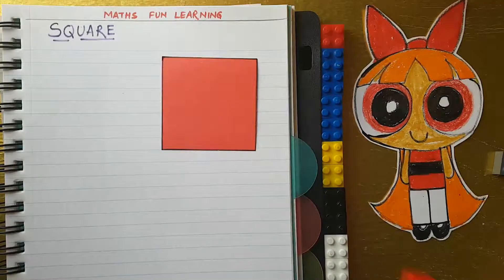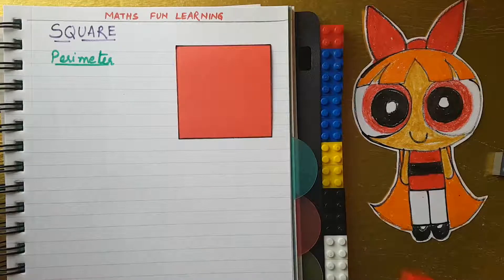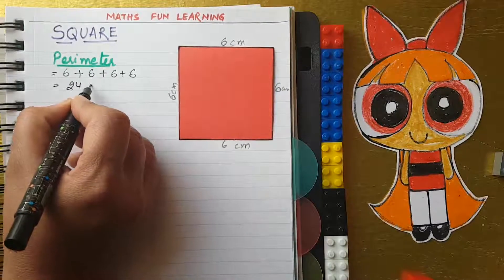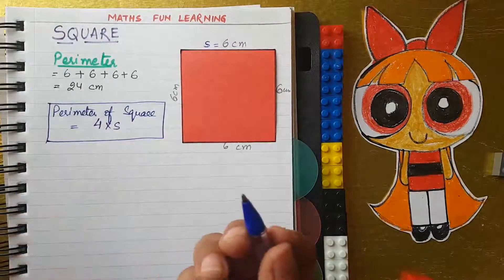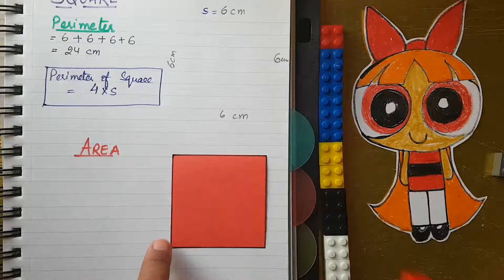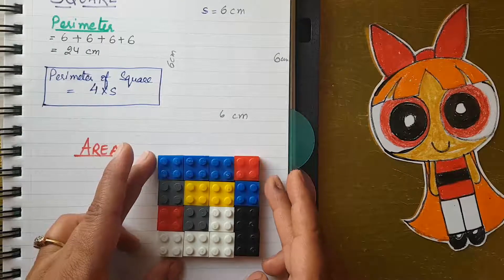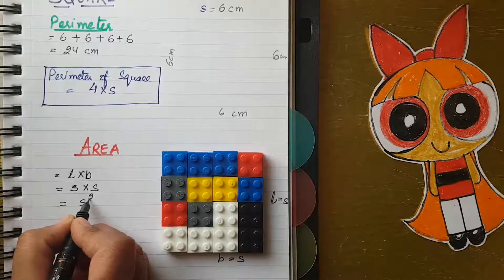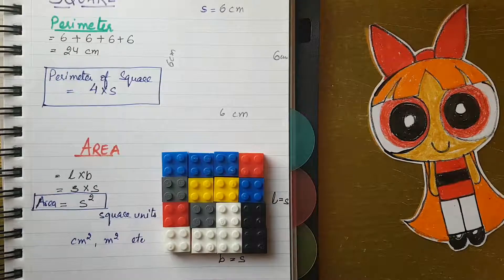PERIMETER & AREA of SQUARE ( EASY METHOD )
HELLO ,

This video is about PERIMETER and AREA of square .
lets learn what is perimeter and area with blocks and easy way.